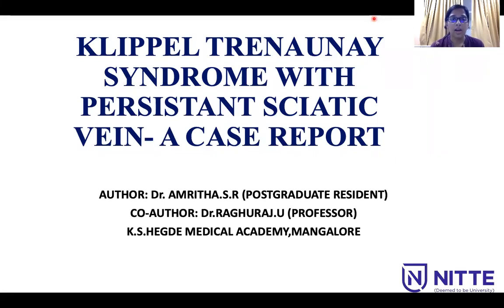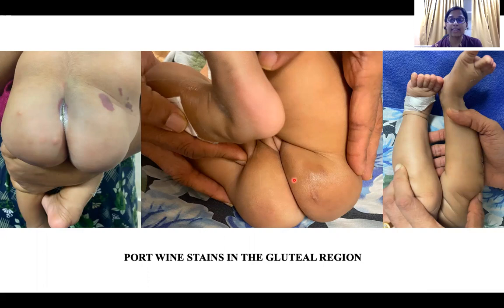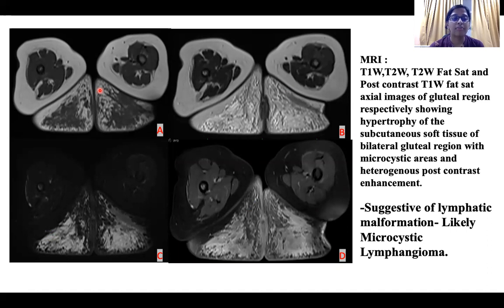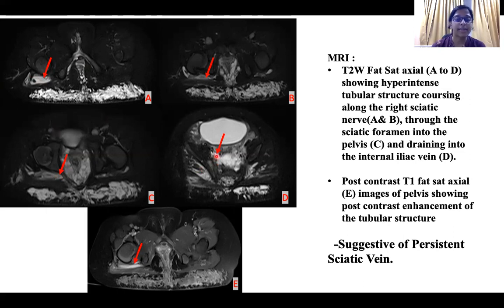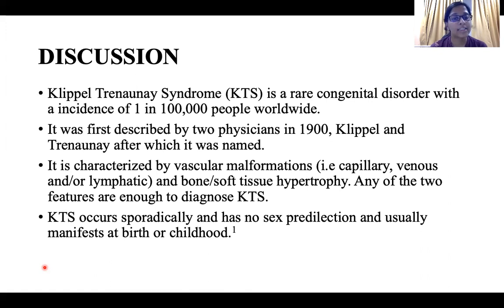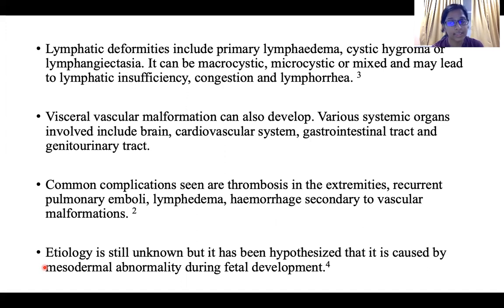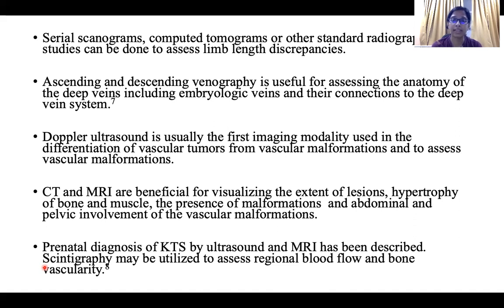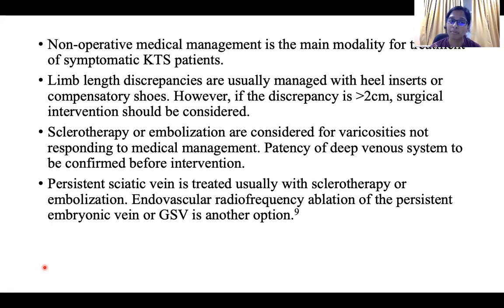AMRITHA S R || Klippel Trenaunay Syndrome